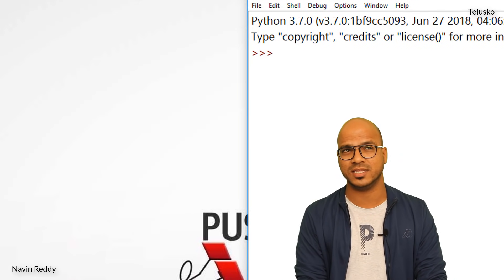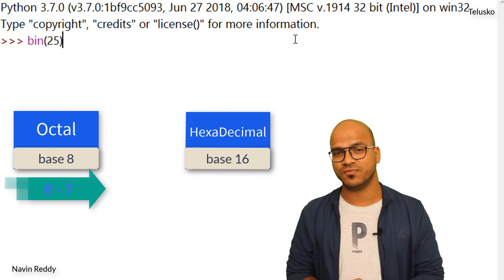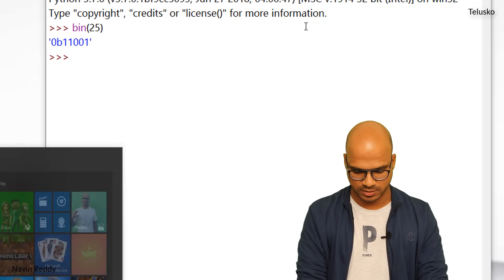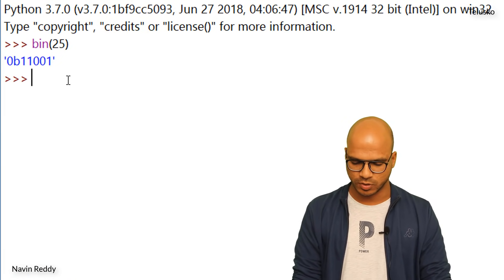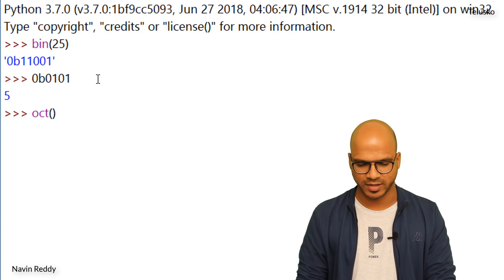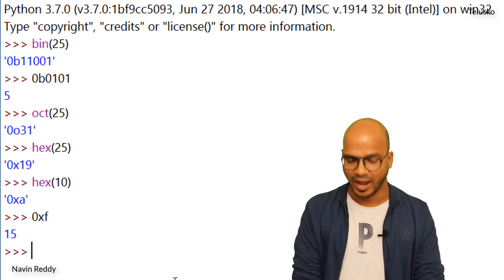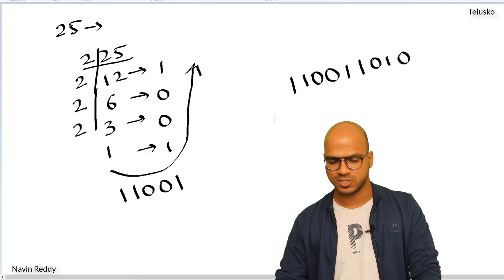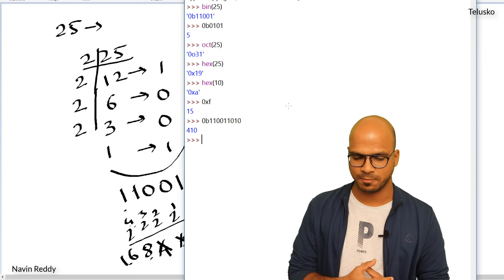#12 Python Tutorial for Beginners | Number System Conversion in Python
In this lecture we are discussing about Number System and its conversion:

In programming, the number system is a way of representing numbers using different bases.
The most commonly used number systems in programming are the decimal (base 10),
binary (base 2), octal (base 8), and hexadecimal (base 16) systems.

a)Decimal system: This is the number system we use in our everyday lives. It uses 10 digits (0-9)
to represent numbers.

b)Binary system: This system uses only two digits (0 and 1) to represent numbers. It is commonly
used in computer systems because digital devices work with binary signals.

c)Octal system: This system uses 8 digits (0-7) to represent numbers. It's often used in computer programming
because it's a compact way to represent binary numbers.

d)Hexadecimal system: This system uses 16 digits (0-9 and A-F) to represent numbers. It's commonly used in computer programming
and web development to represent colors and memory addresses.

Converting  different number systems:

Decimal to binary: Divide the decimal number by 2 and write down the remainder. Keep dividing by 2 and writing down the remainders until
you get to 0 at quotient. Then, read the remainders in reverse order to get the binary number.
e.g 51
    2|51 |1
    2|25 |1
    2|12 |0
    2|6  |0
    2|3  |1
    2|1  |1
     |0  |1
reverse order: 110011
Binary to decimal: Multiply each digit in the binary number by the corresponding power of 2
(starting with 2^0 on the right). Add up the results to get the decimal number.

e.g 11011
    2^4 2^3 2^2 2^1 2^0
    1*16 1*8 0*4 1*2 1*1
    16+8+0+2+1=27
It is Same for octal and hexadecimal(Not in this lecture but for your knowledge)

Decimal to octal: Divide the decimal number by 8 and write down the remainder. Keep dividing by 8 and
writing down the remainders until you get to 0. Then, read the remainders in reverse order to get the
octal number.
e.g
    51
    8|51 |3
    8|6  |6
    8|0  |0
    reverse order: 360
Octal to decimal: Multiply each digit in the octal number by the corresponding power of 8 (starting with 8^0 on the right).
Add up the results to get the decimal number.
e.g
    360
    8^2 8^1 8^0
    3*64 6*8 0*1
    192+48+0=240

Decimal to hexadecimal: Divide the decimal number by 16 and write down the remainder. If the remainder is
greater than 9, replace it with the corresponding letter (A-F). Keep dividing by 16 and writing down the remainders
until you get to 0. Then, read the remainders in reverse order to get the hexadecimal number.
e.g
    51
    16|51 |3
    16|3  |3
    16|0  |0
    reverse order: 33

Hexadecimal to decimal: Multiply each digit in the hexadecimal number by the corresponding power of 16 (starting with 16^0 on the right).
If a digit is a letter, replace it with the corresponding value (A=10, B=11, etc.). Add up the results to get the decimal number.
e.g
    33
    16^1 16^0
    3*16 3*1
    48+3=51

Only for Interest (Not in this lecture)
Converting from octal to binary and binary to octal can be done using a simple method.
Conversion from Octal to Binary:

To convert an octal number to binary, we can simply replace each digit in the octal number with its equivalent three-digit binary number.
Here are the octal-to-binary conversions for each octal digit:
0 = 000
1 = 001
2 = 010
3 = 011
4 = 100
5 = 101
6 = 110
7 = 111
For example, to convert the octal number 725 to binary:
7 = 111
2 = 010
5 = 101
So, 725 in octal is equivalent to 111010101 in binary.
Conversion from Binary to Octal:
To convert a binary number to octal, you can group the binary digits into sets of three (starting from the right)
and replace each set with its equivalent octal digit. Here are the binary-to-octal conversions for each set of three binary digits:
000 = 0
001 = 1
010 = 2
011 = 3
100 = 4
101 = 5
110 = 6
111 = 7
For example, to convert the binary number 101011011 to octal:
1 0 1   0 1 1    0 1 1
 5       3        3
we get 533 in octal.

Use of method in python to direclty convert number system:
Decimal to binary: bin()
e.g
    bin(51)
    '0b110011' # 0b represent binary formate
binary to decimal: int()
e.g
    int('0b110011',2)
    51

Decimal to octal: oct()
e.g
    oct(51)
    '0o63'  # 0o represent octal formate
octal to decimal: int()
e.g
    int('0o63',8)
    51

Decimal to hexadecimal: hex()
e.g
    hex(51)
    '0x33'  # 0x represent hexadecimal formate
hexadecimal to decimal: int()
e.g
    int('0x33',16)
    51